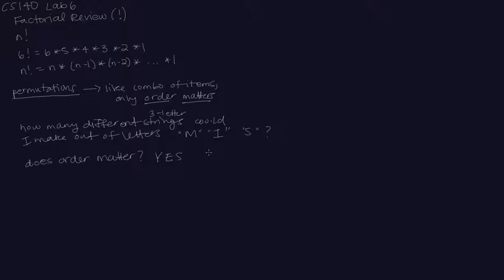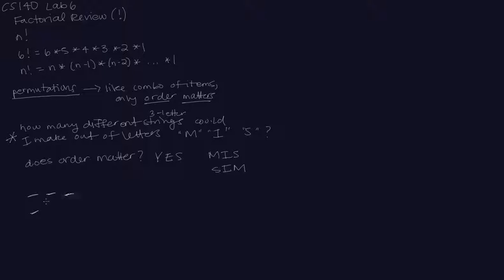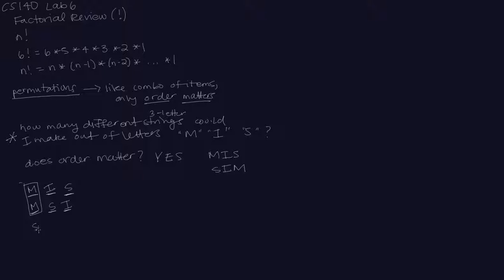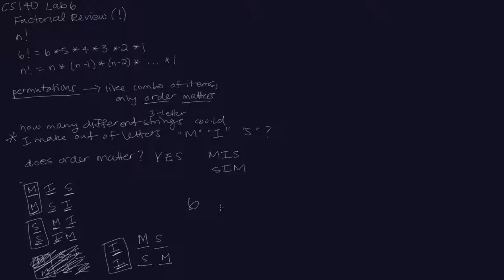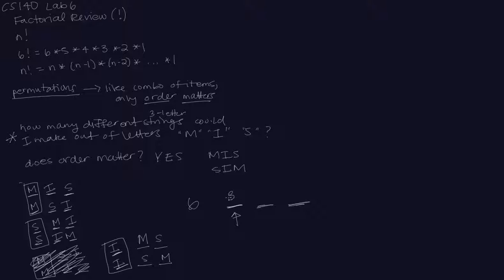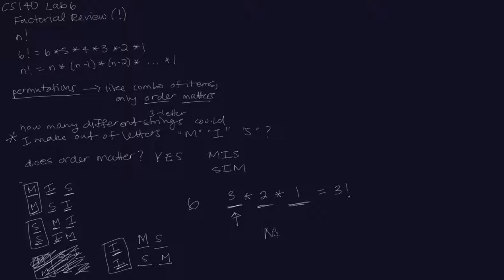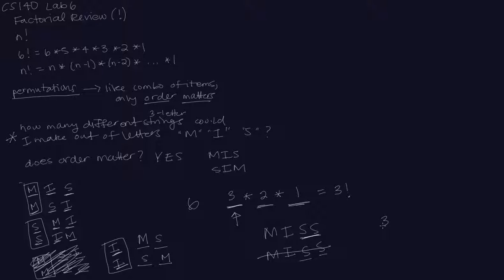CS202 Lab 6 Factorial Review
Review of factorials and an example